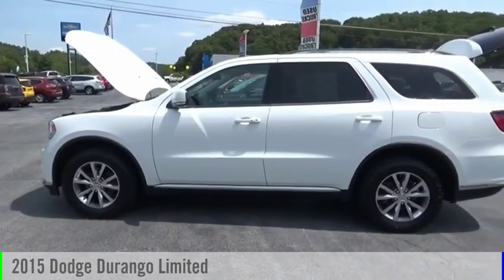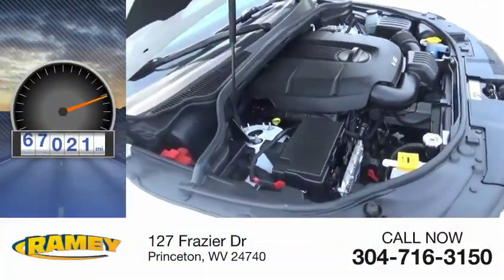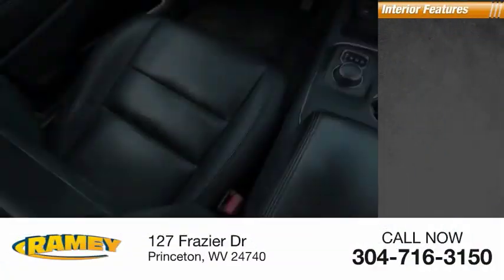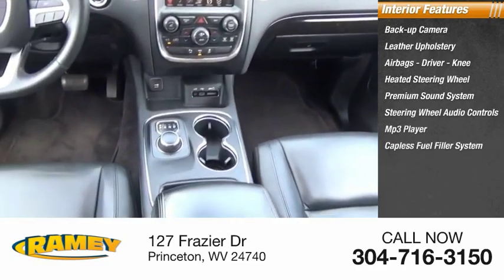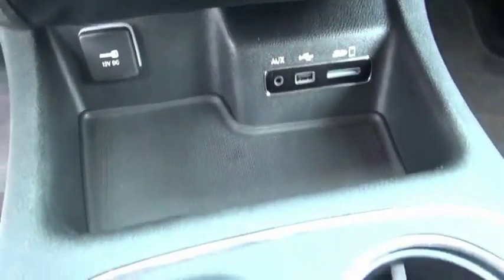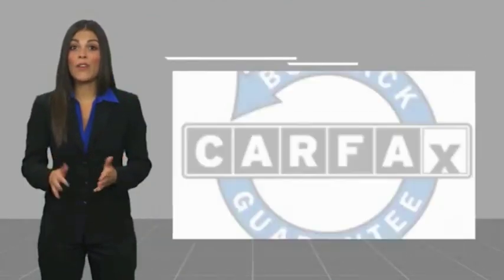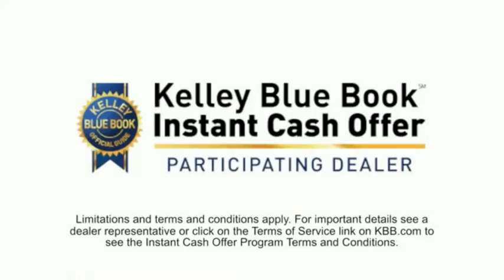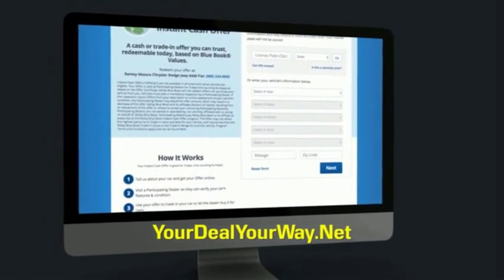2015 Dodge Durango Princeton WV 1-T4598A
2015 Dodge Durango Limited

Ramey Motors
127 Frazier Dr

FC245163